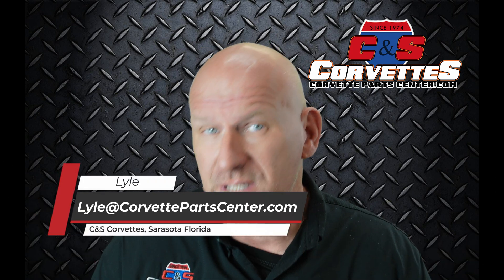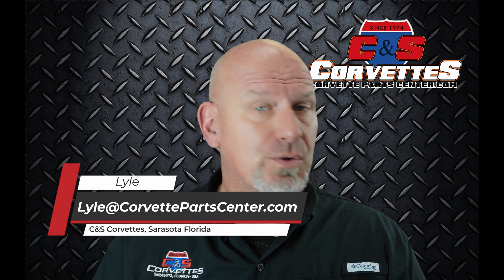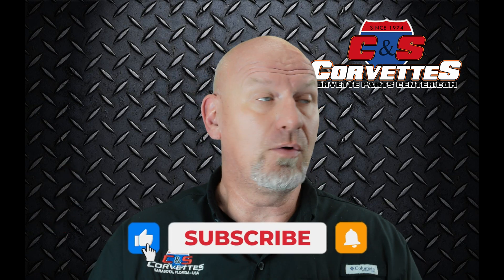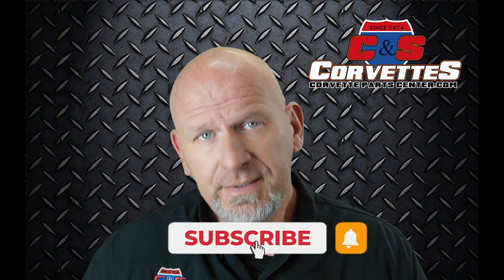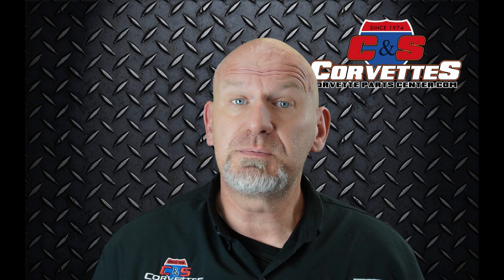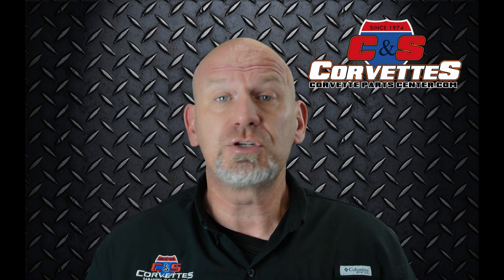Engine Coolant: Orange vs Green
Lyle from C&S Corvettes talks about engine coolant and Green coolant vs Orange coolant.

*  ATTENTION *

As a working Corvette shop, we are unable to take every call we recieve.  If you need a part or to schedule service, give us a call.

However, if you have install questions or have a general question for Lyle or one of our C&S Corvette techs, please use the link below to send your questions, email lyle at or put your question in the description for Lyle.